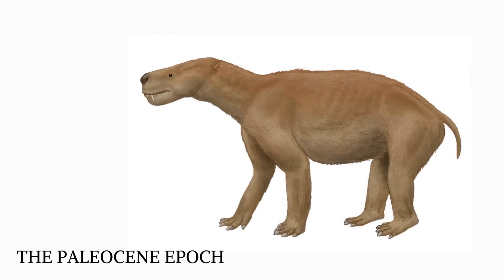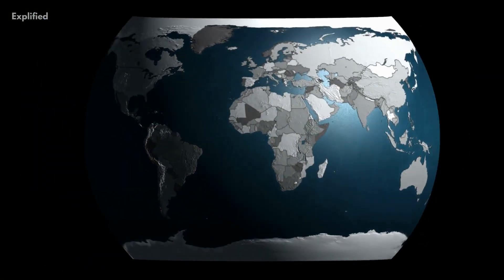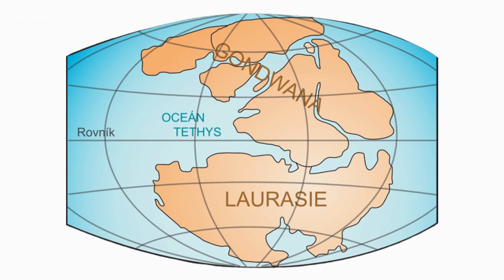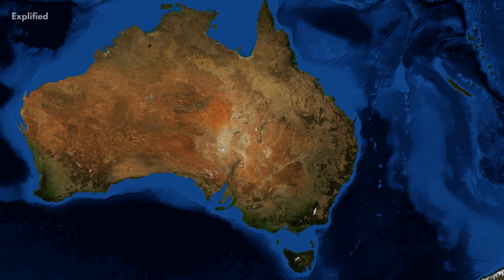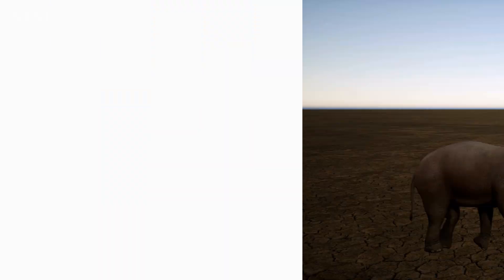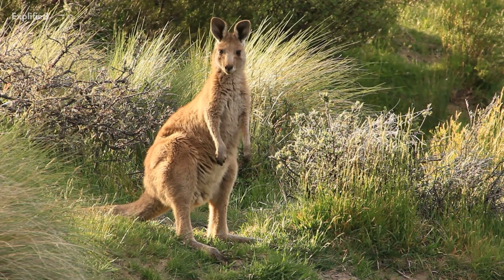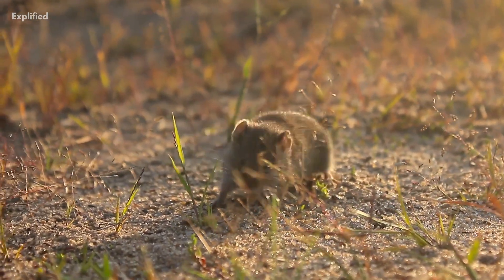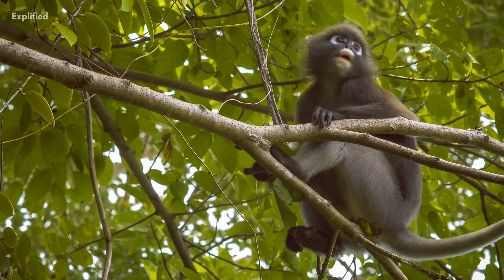The Evolution Of The Paleocene Era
The Paleocene, sometimes known as the "old recent," was a geologic epoch that lasted from 66 to 56 million years. In the contemporary Cenozoic Era, it is the first era of the Palaeogene Period. The strata that indicate the epoch's beginning and finish, like with many geologic periods, are well known, although the exact ages are unknown. This video will help you understand the climate, flora, fauna and other life forms in this Era.